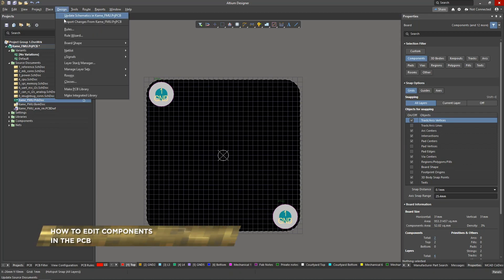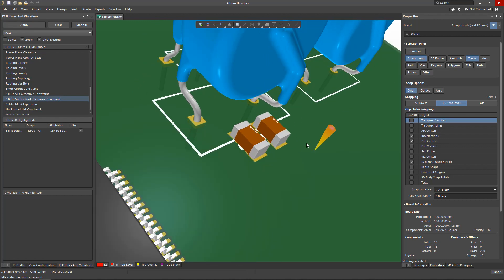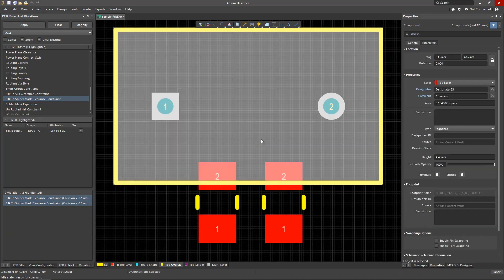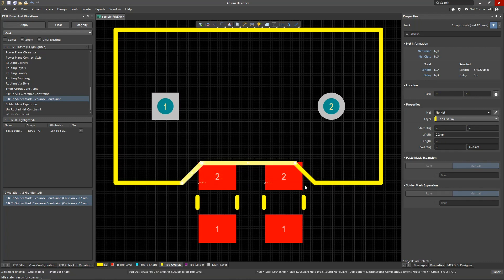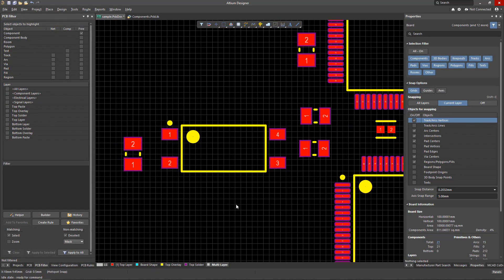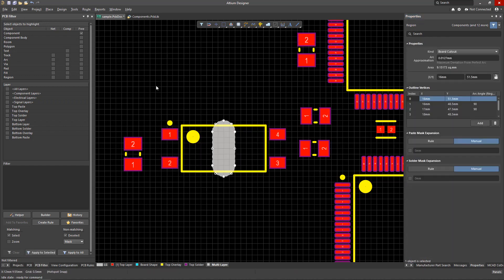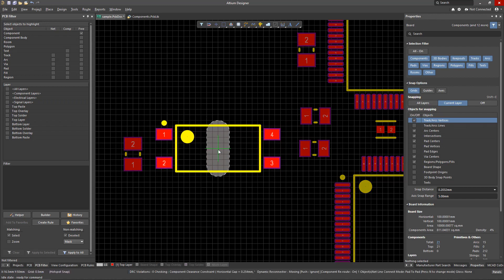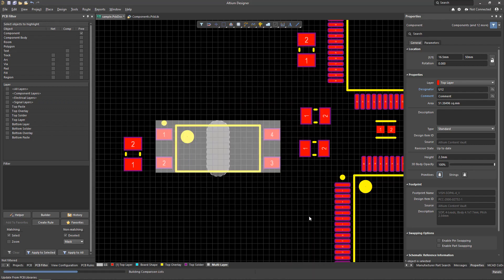How to Edit Components in the PCB View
Once you’ve placed your ECO components into the PCB you may need to edit them. Learn how to edit your components in the PCB view in this Altium Designer training video.

0:00 Intro
0:32 Unlocking Primitives
0:58 Adding Objects to the Footprint